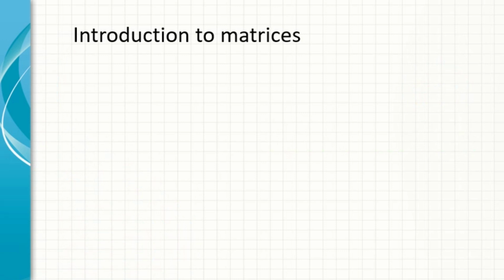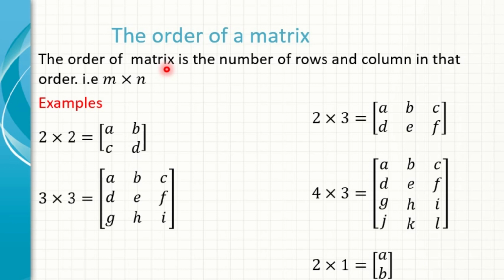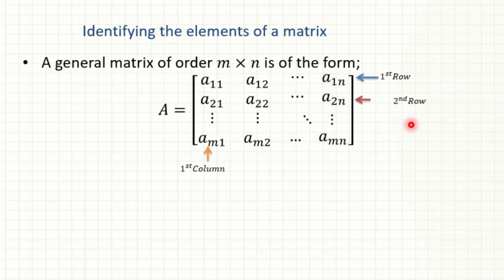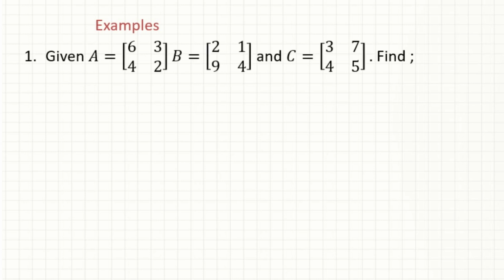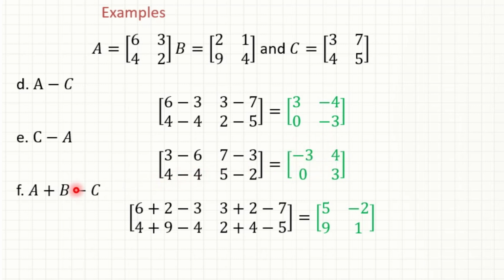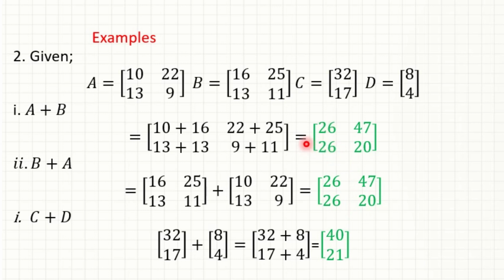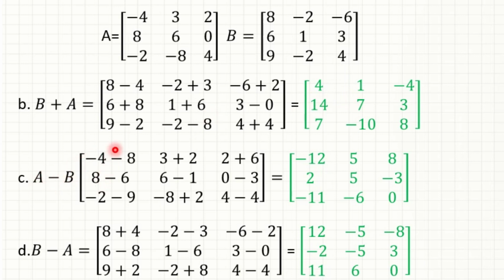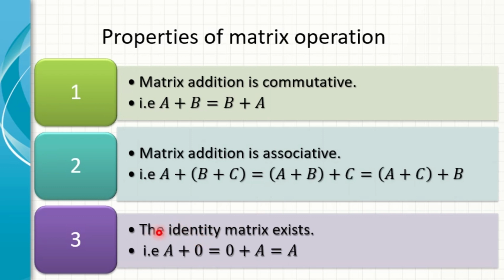Matrices: Introduction to Matrices | Matrix Addition and Subtraction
Welcome to Digilearn Tutorials! Are you ready to dive into the world of matrices? In this tutorial, we will cover the basics of matrices, focusing on an introduction, addition, and subtraction operations. You will learn about the essential properties derived from matrix addition and subtraction, as well as how to perform these operations exclusively on matrices of the same size and order. Through clear explanations and illustrative examples, you will gain a solid understanding of matrix arithmetic, setting the stage for delving deeper into multiplication in our upcoming videos. Whether you're new to this topic or seeking a refresher, this tutorial is designed to equip you with essential skills in mathematics and science. Let's unlock the potential of matrices together!